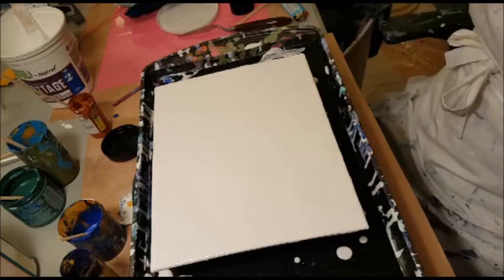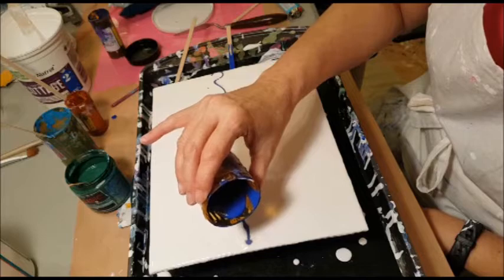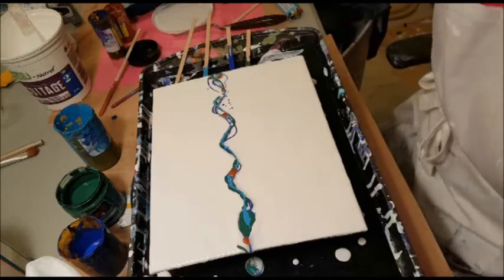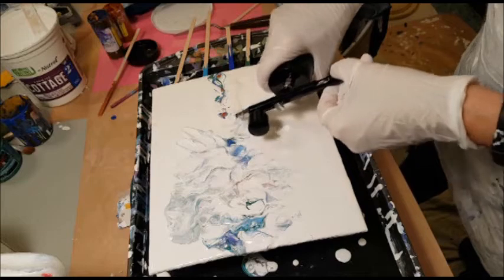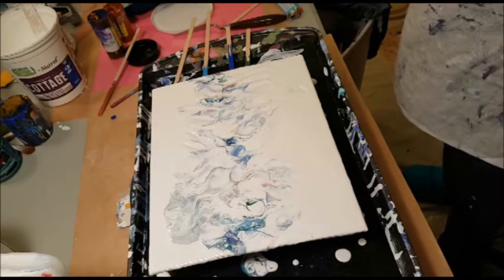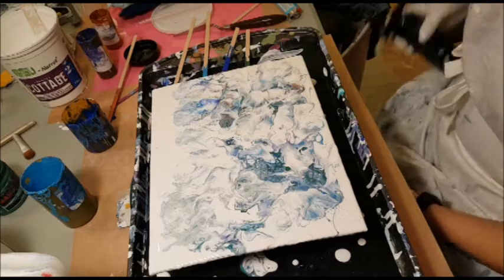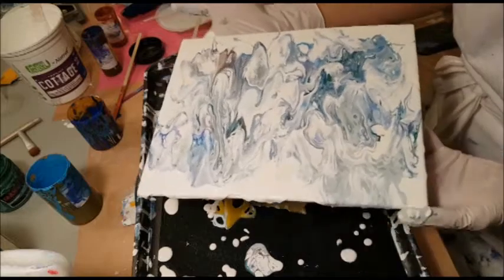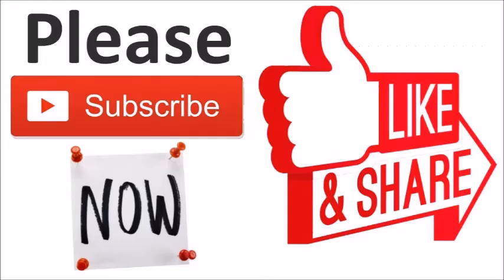26 Learn to Pour Paint | Using an Air Blower | Acrylic Paint Pouring | Fluid Art | Mini Air Blower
Playing with new Christmas toys is always fun, and this pour shows trying out a mini air blower with a paint pour for the 1st time.

This pour used DecoArt Paints mixed approx 70/30 with pouring medium:
Custom Purple (Copenhagen Blue & Christmas Red), Peacock Blue & Hunter Green plus Sargeant metallic copper

Pouring Medium:
Floetrol & water mixed approx 2 parts Floetrol & 1 part water (add to paint to desired consistency)
Craft white glue & water 50/50 mix

26 Learn to Pour Paint | Using an Air Blower | Acrylic Paint Pouring | Fluid Art | Mini Air Blower

Thanks for having a look!!! ♥♥♥